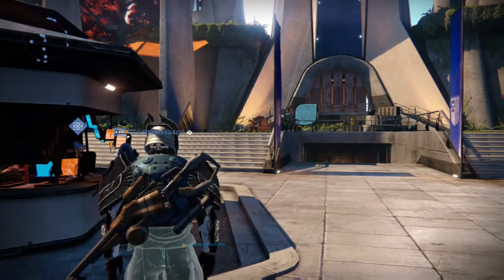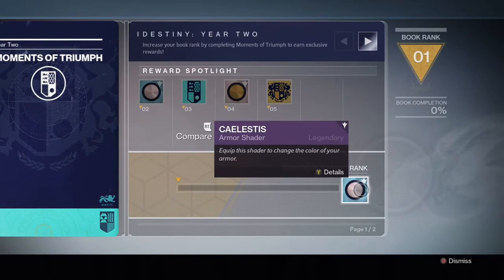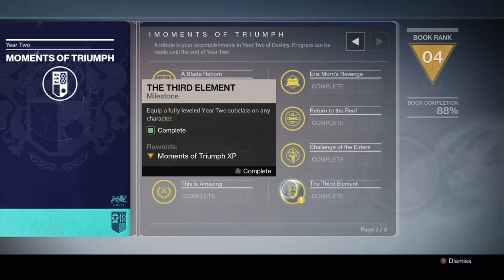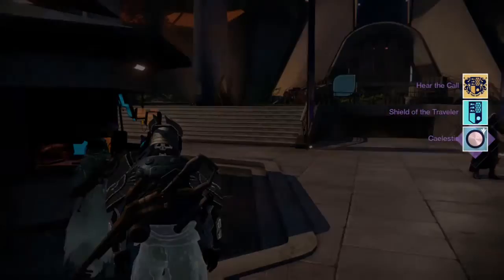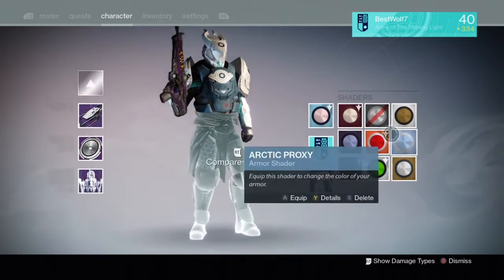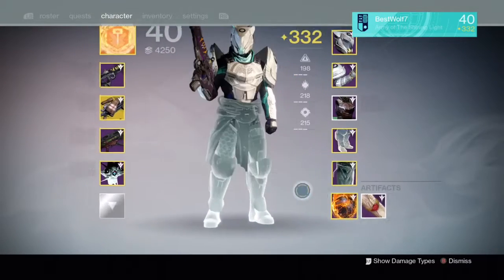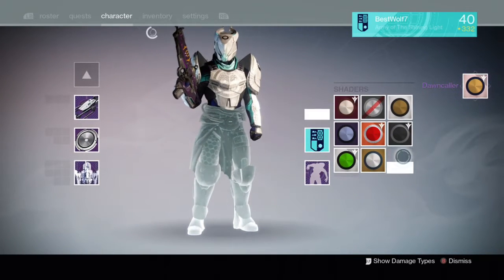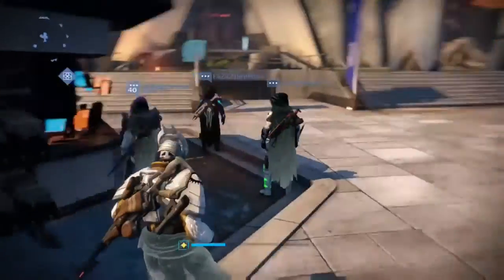HAPPY BUNGIE DAY!!!!!( Completing Moments of Triumph Book )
Happy Bungie Day my beutiful PupSquad. Im just going to complete the Moments of Triumph Book and show you guys the rewards you get for doing it.